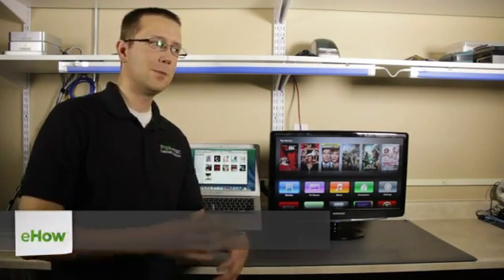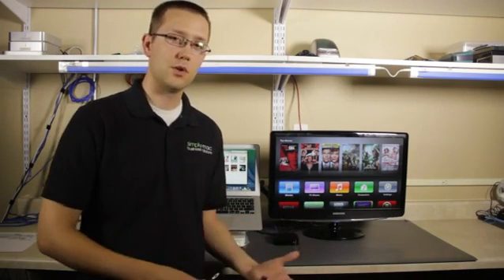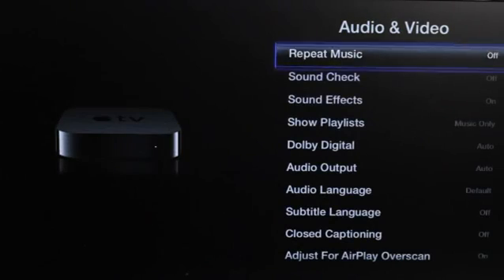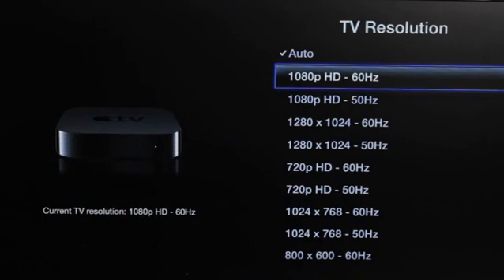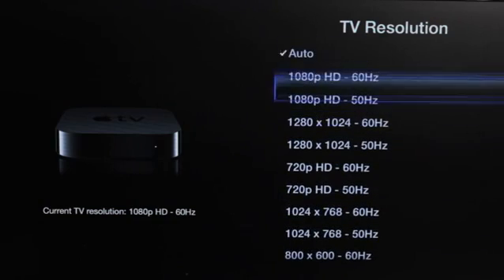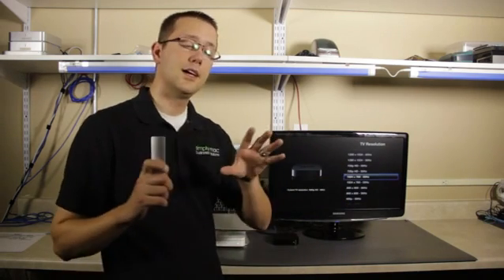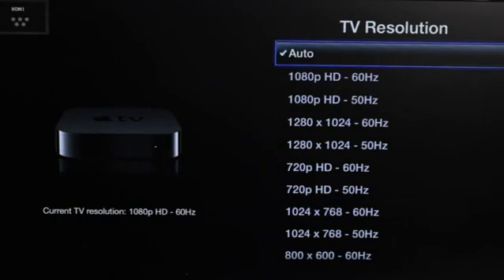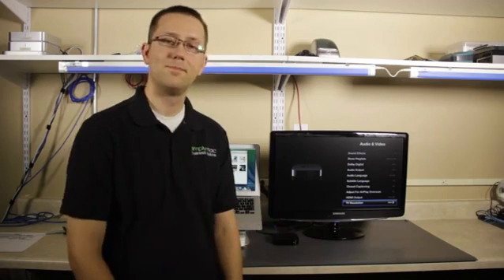How to Change Apple TV Resolution Settings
How to Change Apple TV Resolution Settings. Part of the series: Apple TV & Accessories. Changing Apple TV resolution settings is something you might want to do if you just purchased a new television set. Change Apple TV resolution settings with help from an Apple certified technology professional in this free video clip.